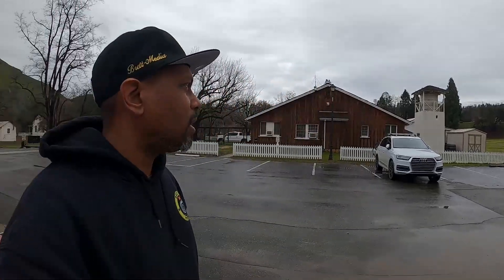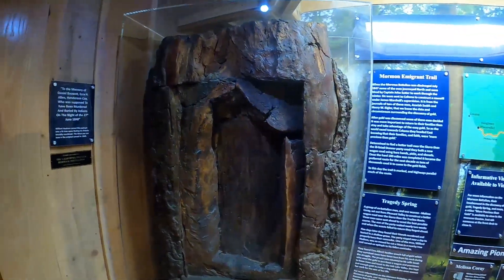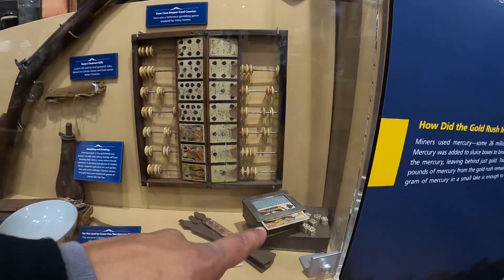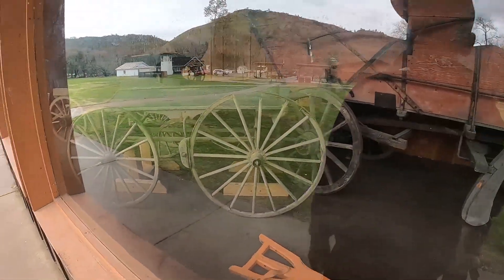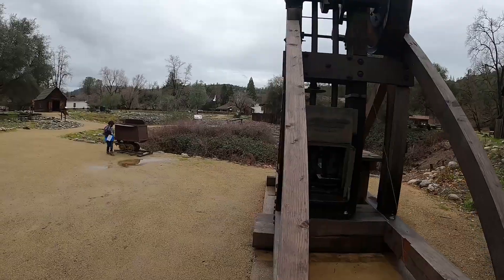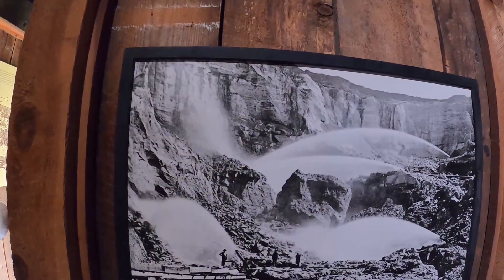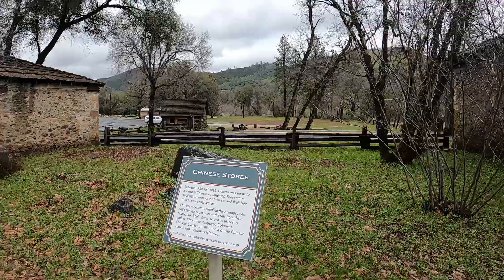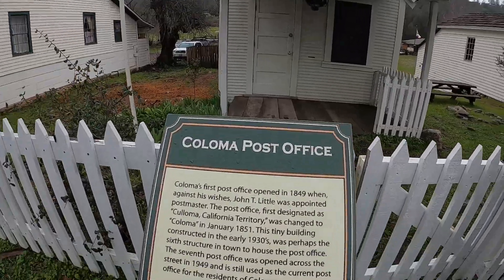Road Side Finds | Coloma Ca